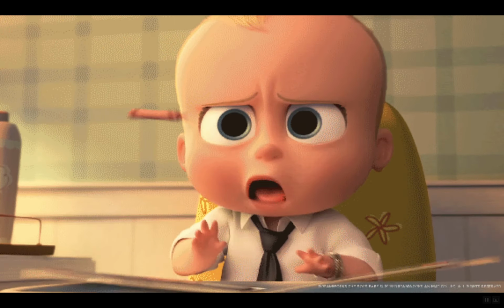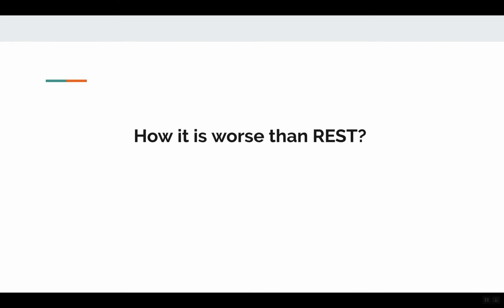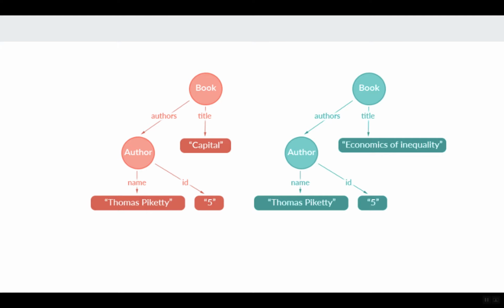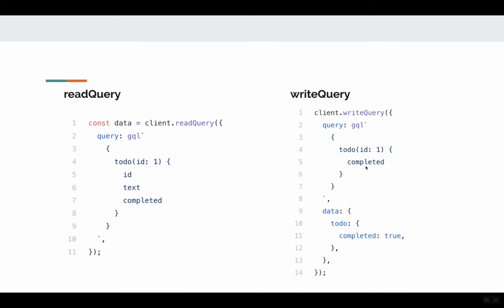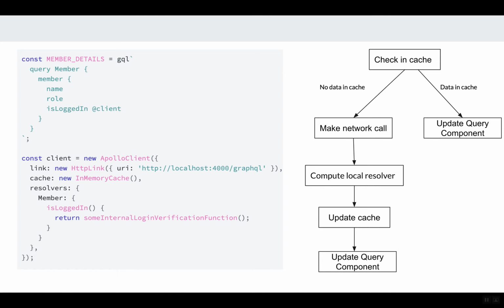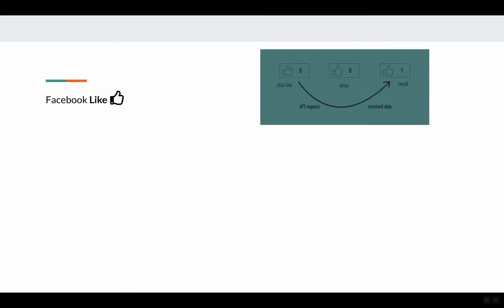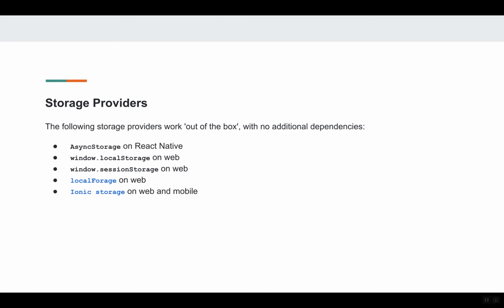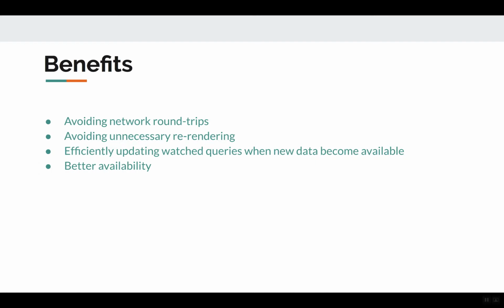Caching Strategies With Apollo Client | GraphQl | 10x Engineer | By Chirag Goel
Talk about Caching Strategies With Apollo Client at Graphql Bangalore Meetup hosted by Expedia Bangalore.